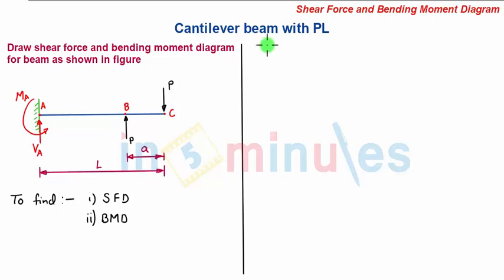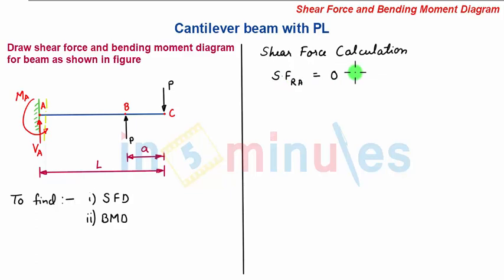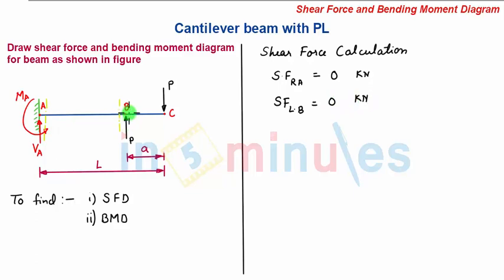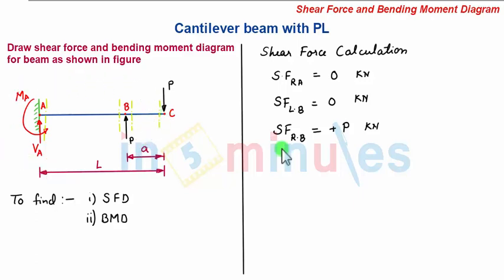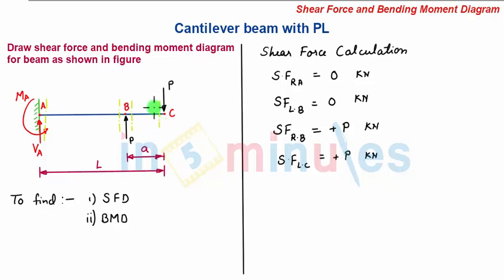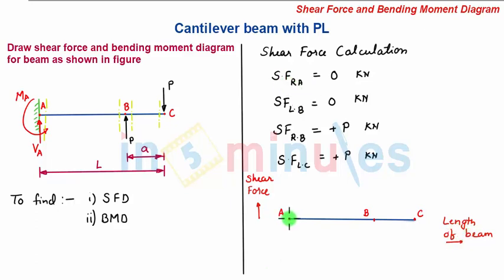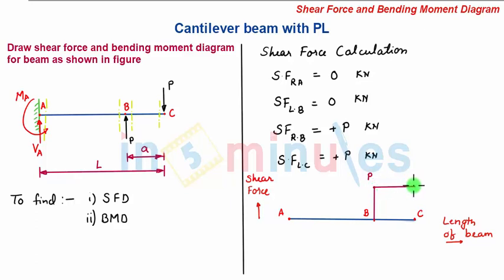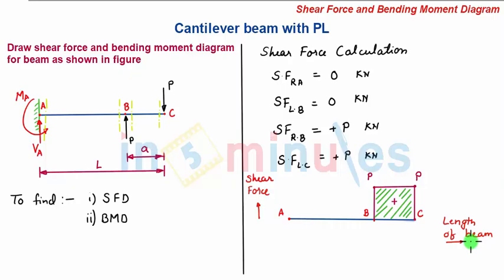Module2_Vid12_SFD & BMD of Cantilever Beam Problem 3 (Part 2)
In this video you will learn about SFD and BMD of a simply supported beam with multiple point loads and UDL.

Pre-requisite video -